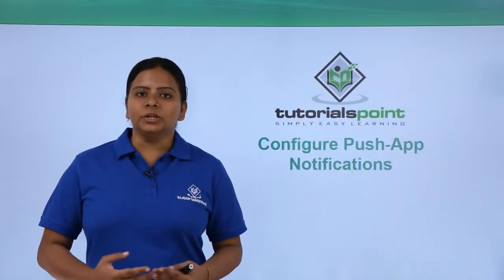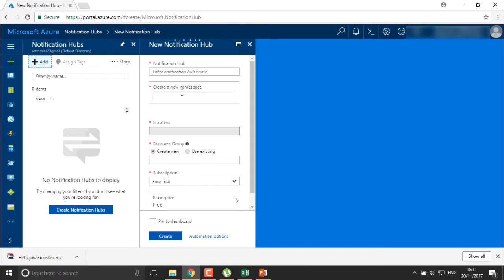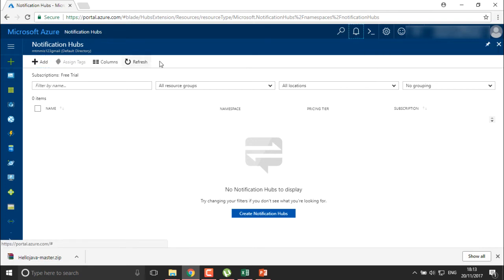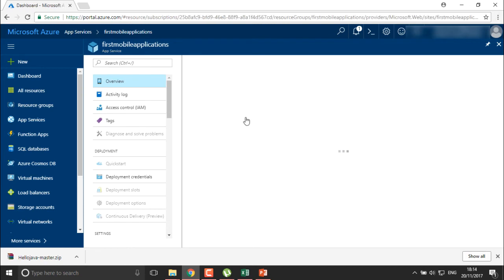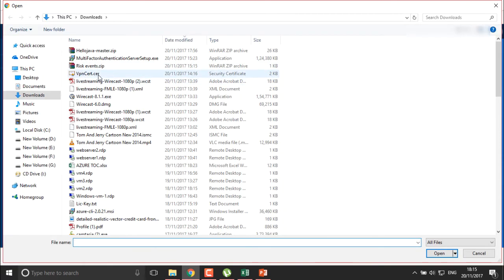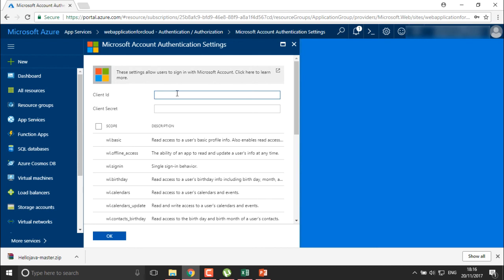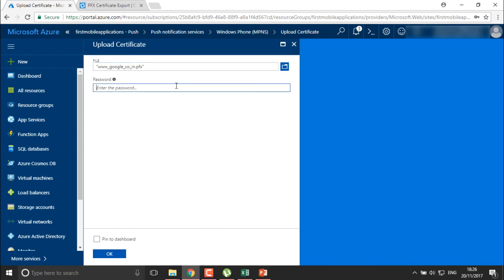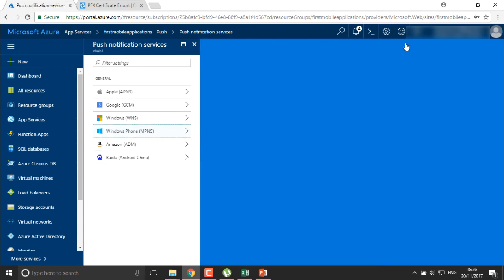Azure - Configure Push App Notification